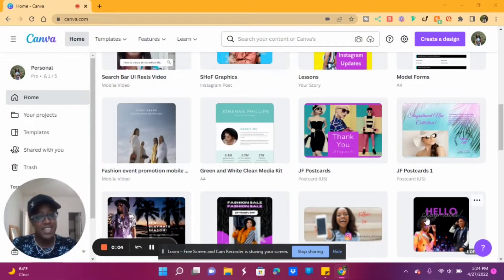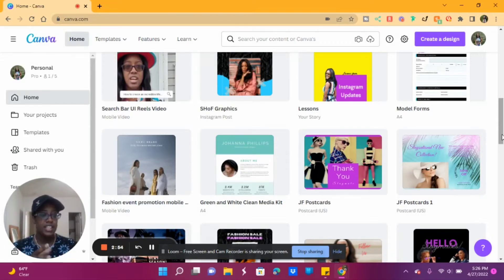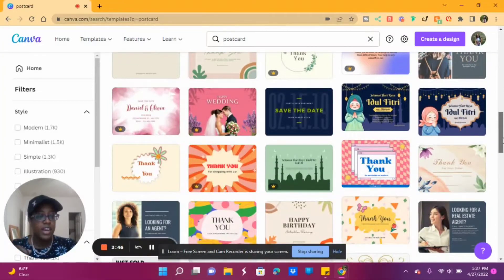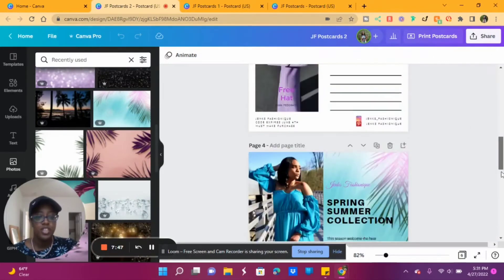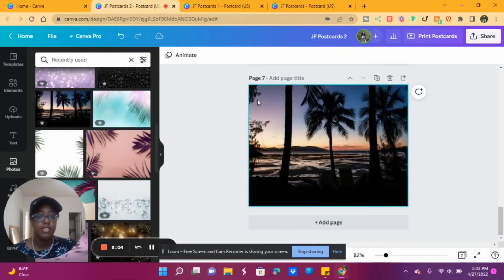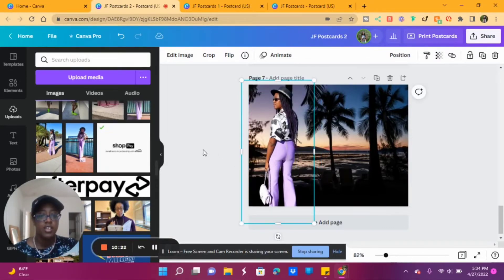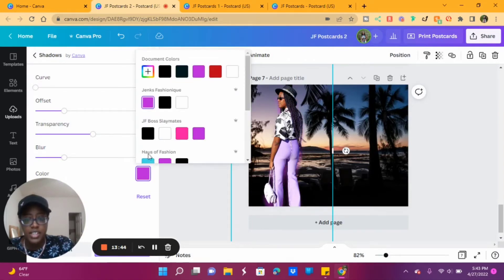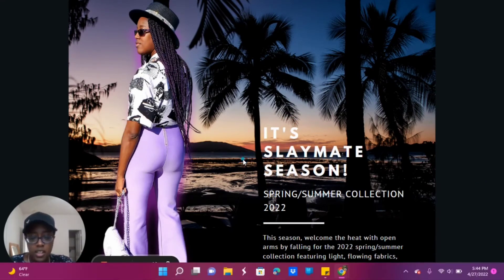Creating New Marketing Postcards for my VIPs|Boutique Tips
Haven't launched yet? Grab my launch planner off Amazon!

Learn what 5 things I concentrate on in order to gain consistent traffic and sales!

Save lots of coins by learning how to build your own Shopify website for your business

Grab $30 in credits by using my link to sign up with my favorite email host!

Don't want to use the same USA and Chinese vendors?

We'll both earn $100 when you join Chime and receive a qualifying direct deposit! Learn more.

Create your own graphics, business cards, thank you cards, tshirts and more here!

Say hi 👋🏾 on Instagram and see tips I don't share on YouTube!